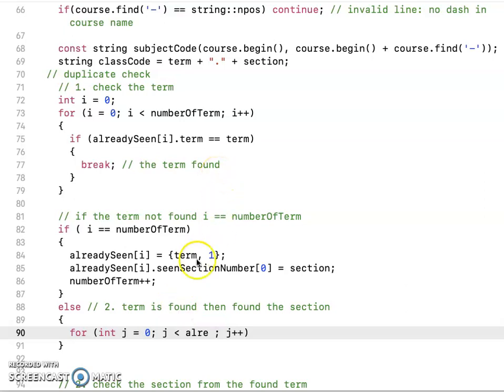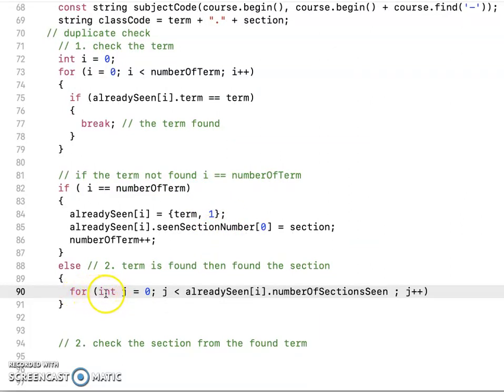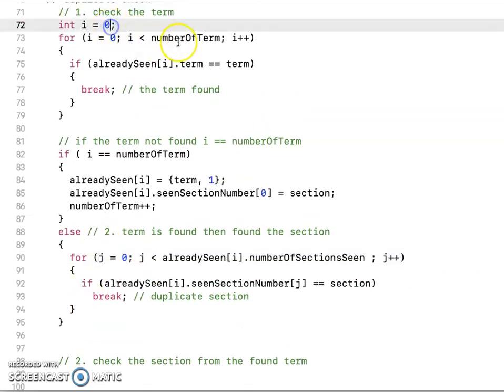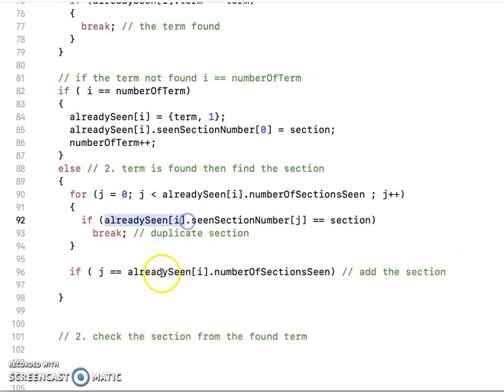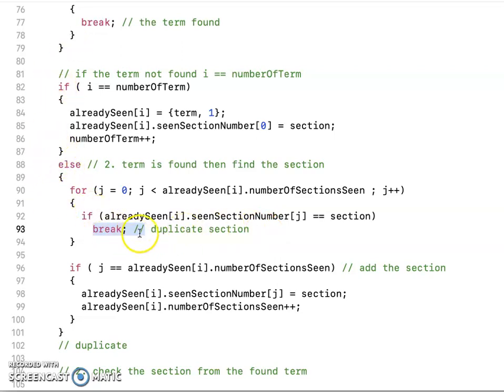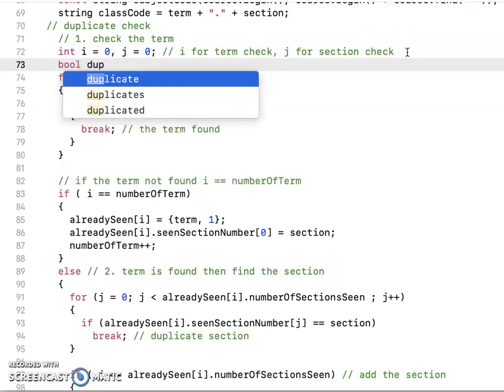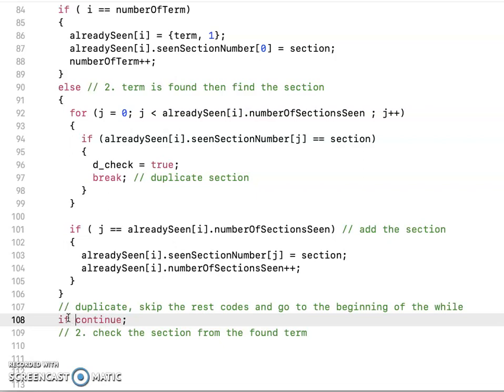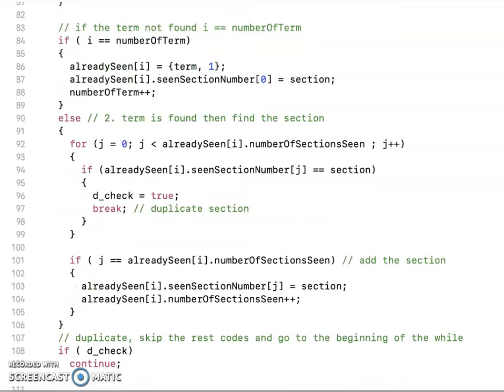COMSC210 Module6 5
Implementation of option 2 (part 2)